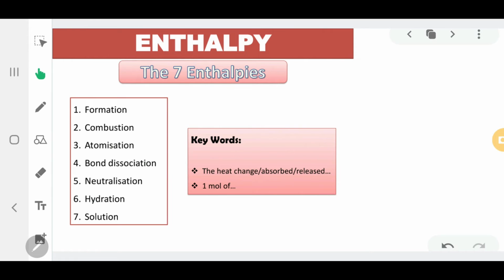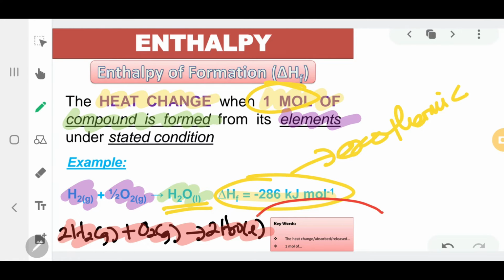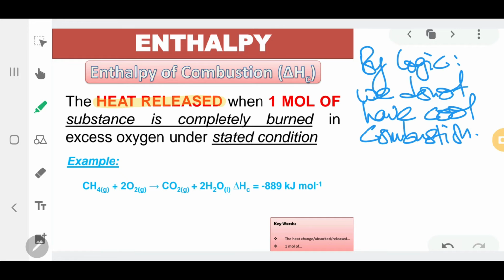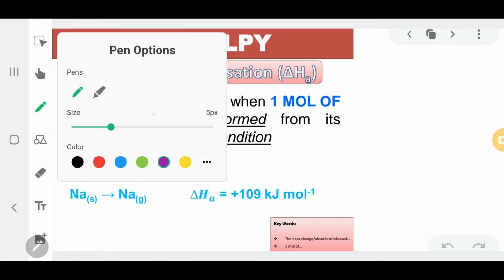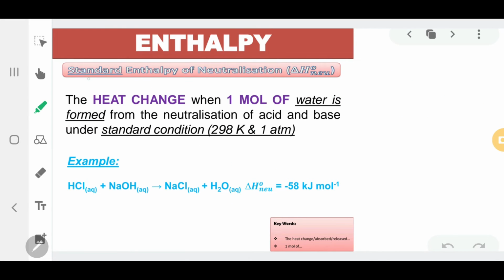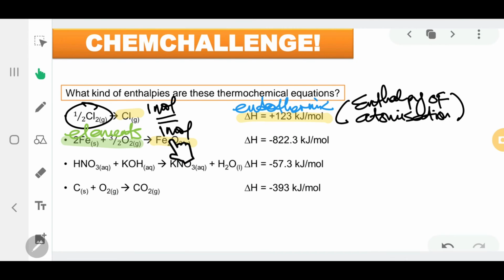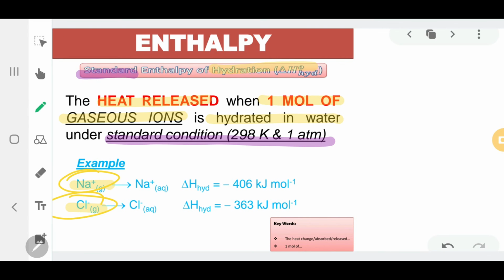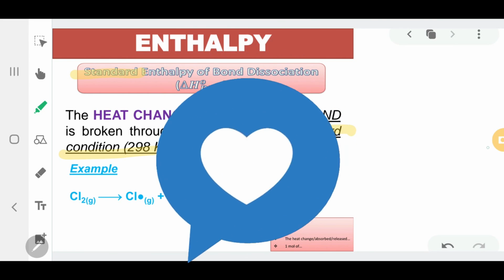The 7 Enthalpies: Definitions & Keywords | STR8CHEM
Key Timestamps:
1. Enthalpy of Formation - 01:08
2. Enthalpy of Combustion - 08:32
3. Enthalpy of Atomisation - 14:28
4. Enthalpy of Neutralisation - 18:11
5. CHEMCHALLENGE! - 21:32
6. Enthalpy of Hydration - 29:44
7. Enthalpy of Solution - 32:36
8. Bond Dissociation Energy - 34:44